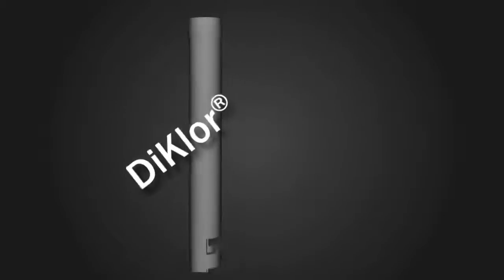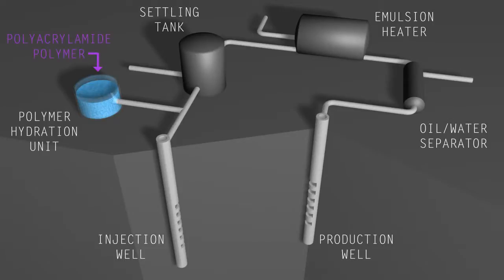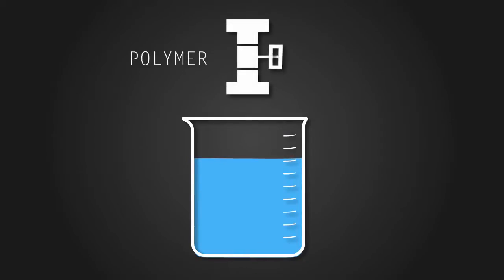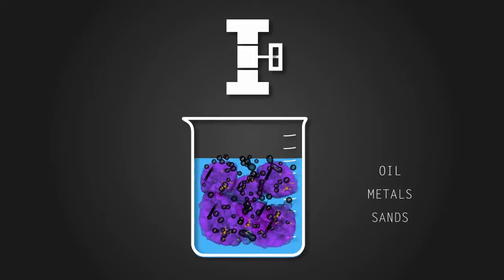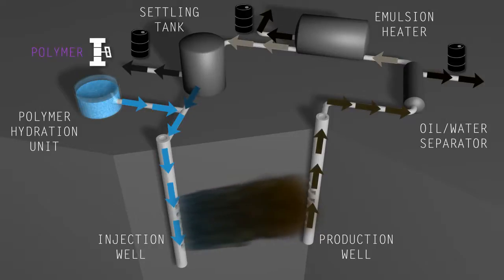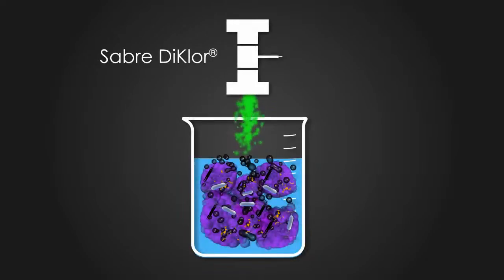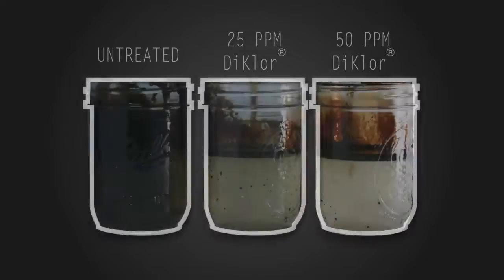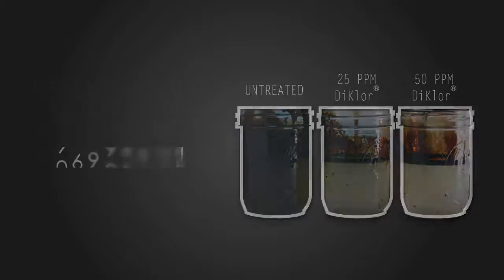Enhanced Oil Recovery Polymer Flood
An overview of the Sabre DiKlor application to EOR Polymer Flooding